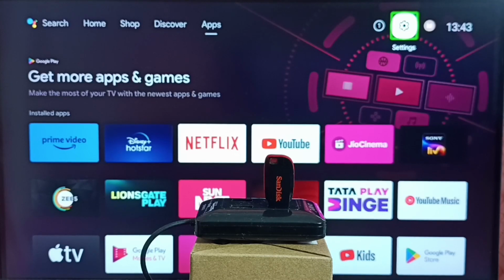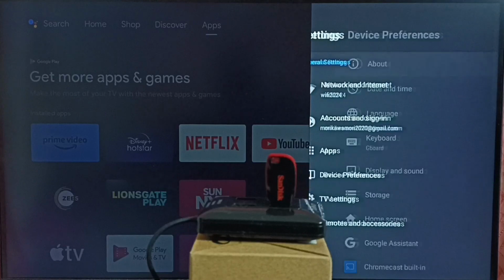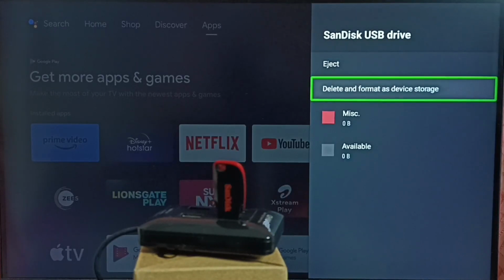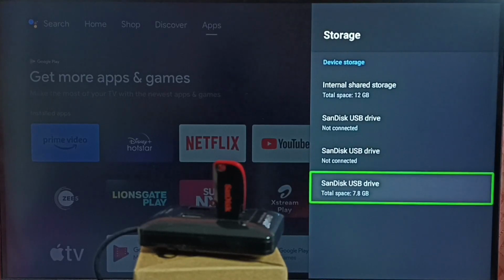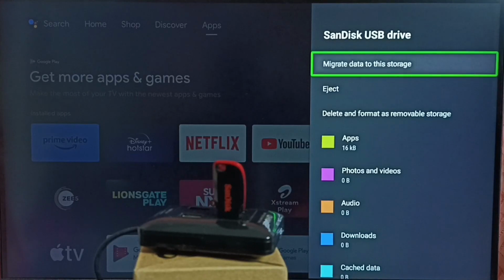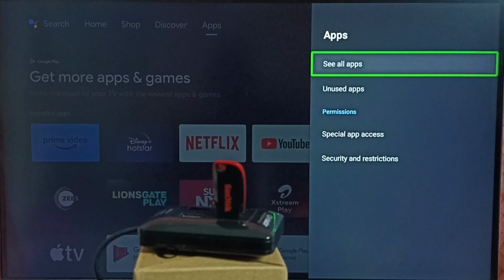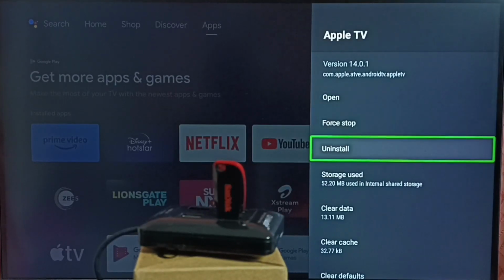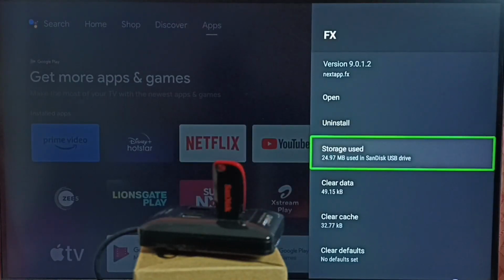Android TV : How Setup USB Pen Drive | USB Storage | USB Flash Drive to Store Apps and Games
Prepare USB Pen Drive | USB Storage | USB Flash Drive to Store Apps and Games in an Android TV,
Android,
Smart TV,
Android TV,